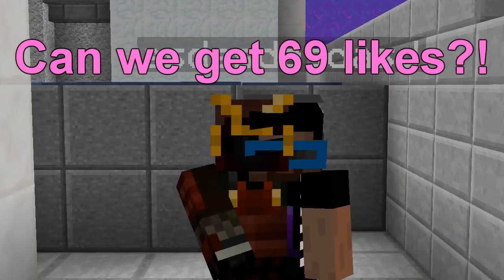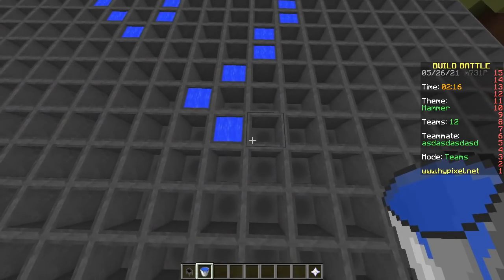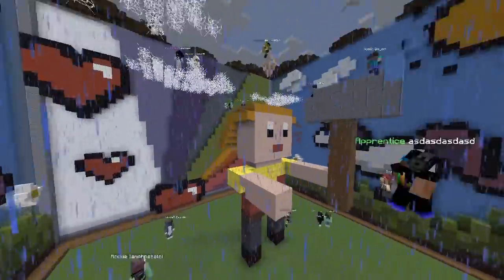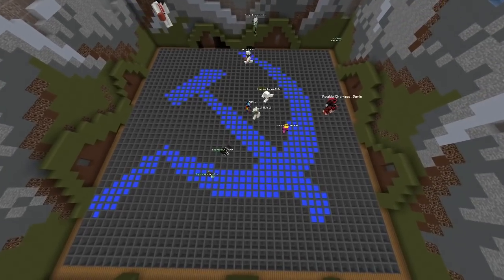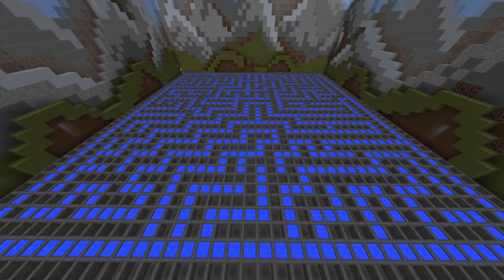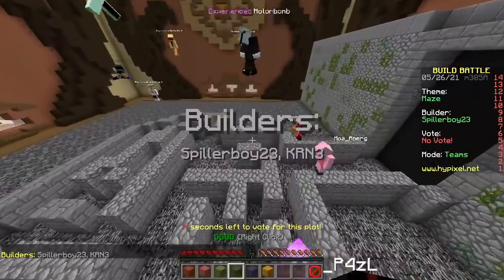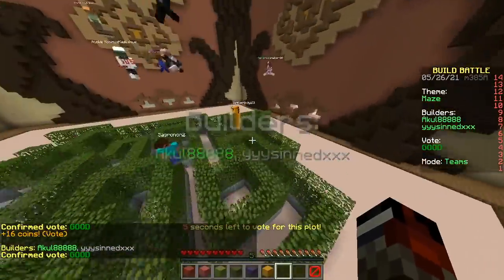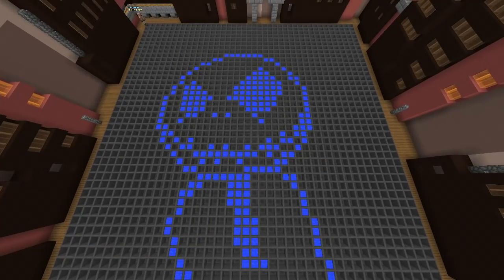ONLY CAULDRON PIXEL ART CHALLENGE (Minecraft Build Battle)